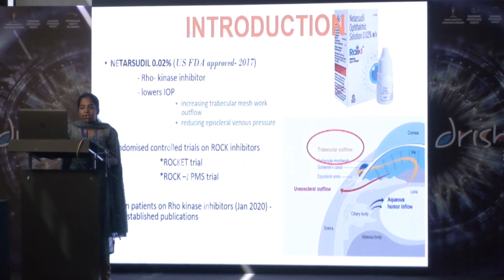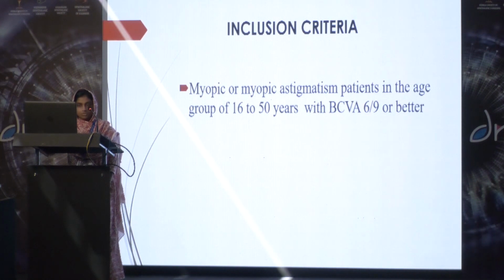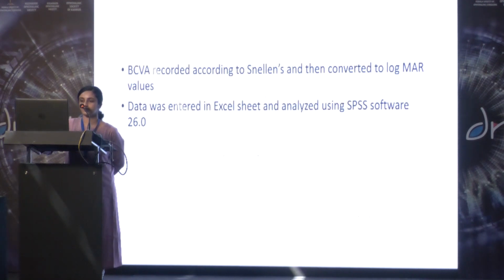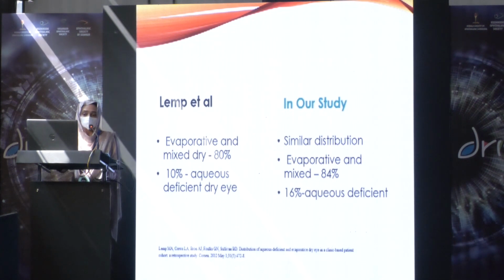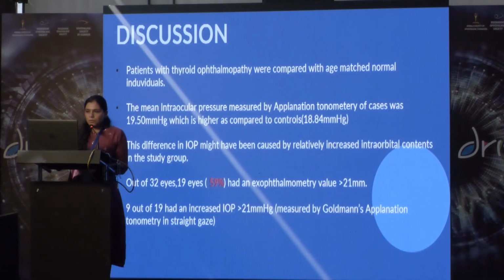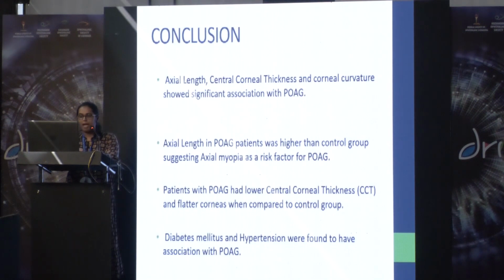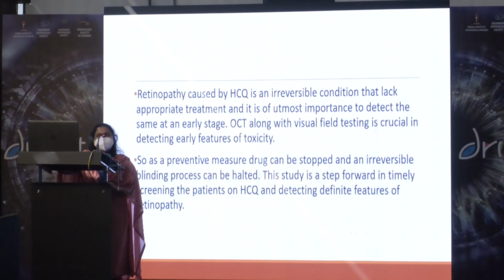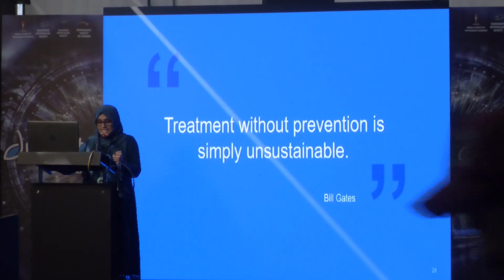KSOS2022 PG Free Paper Session 4 Prof Dr K S Subramaniam Award